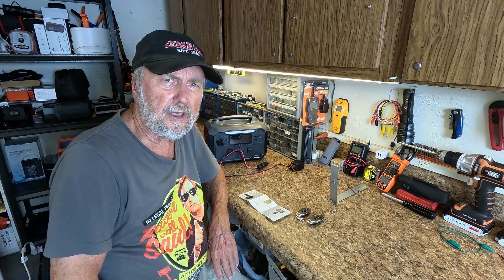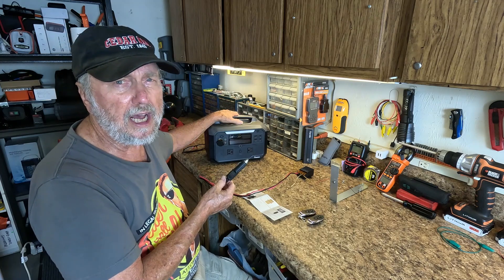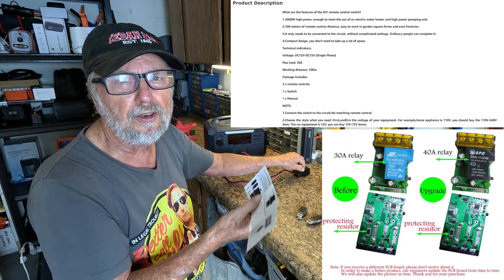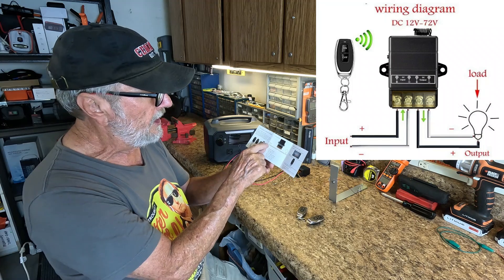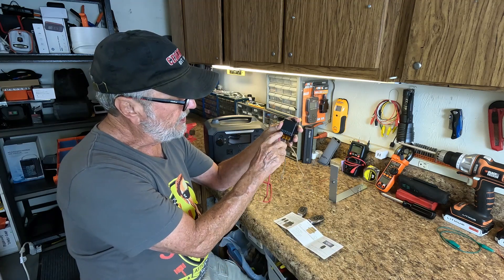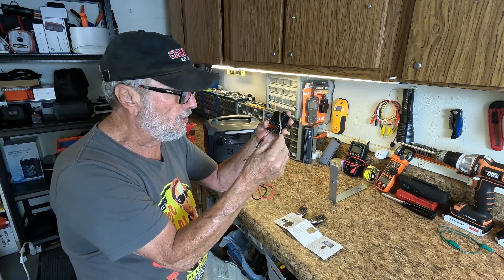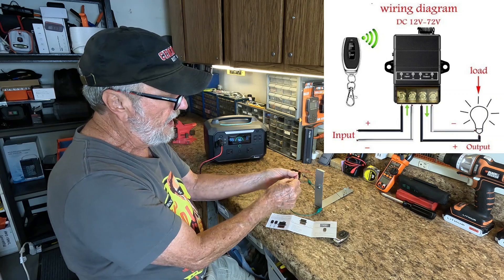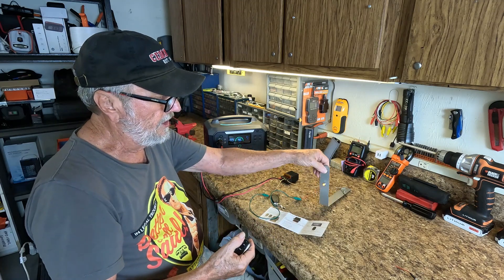Dstfuy Wireless Remote Switch 12V DC Relay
For the folks that want to remotely control lights on your vehicle, operate garage door, control all kinks of 12 volt items with remote control up to 300 ft away.

Commission Earned